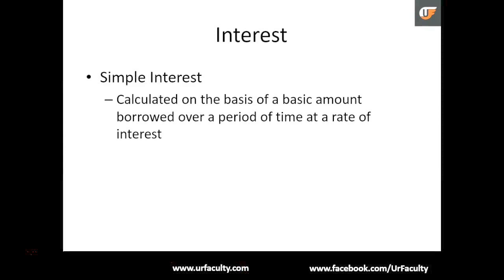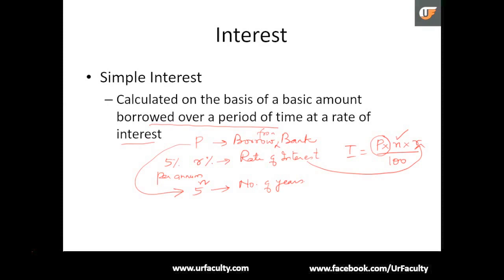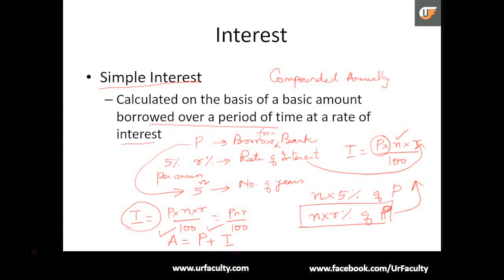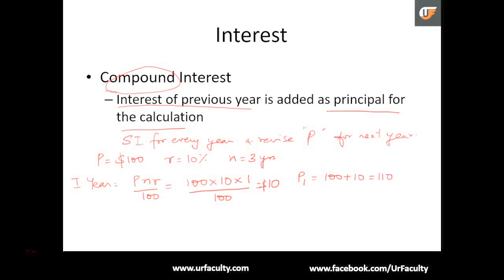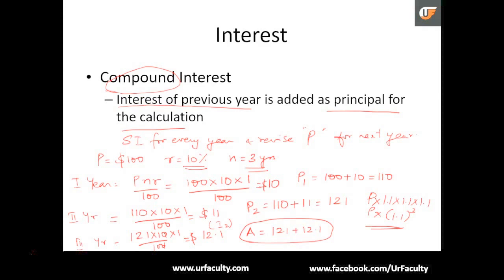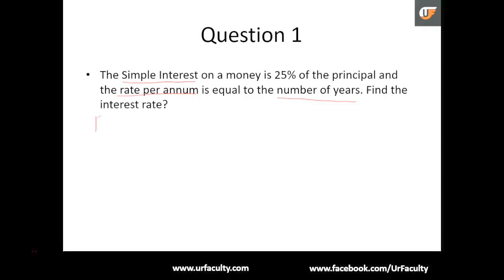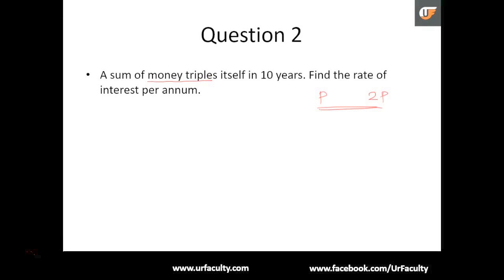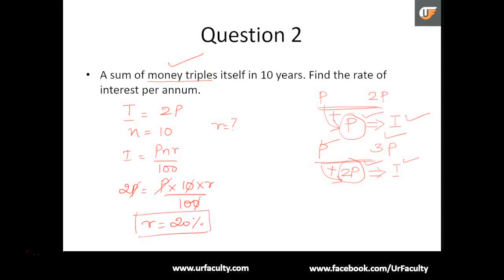Simple Interest and Compound Interest - Short cuts by UrFaculty.com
This video will be dealing with Simple Interest and Compound Interest. You will get to learn short-cuts and techniques. to practice tests online